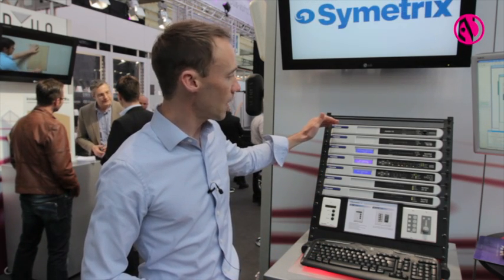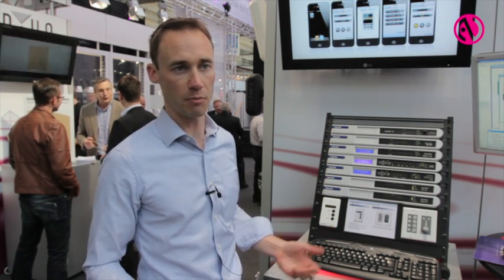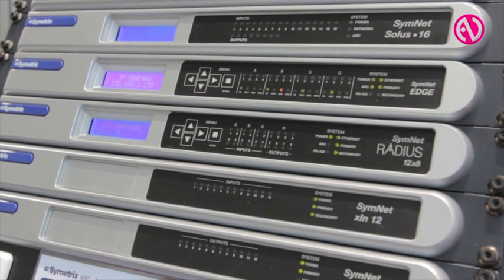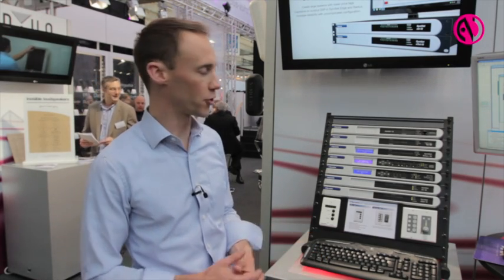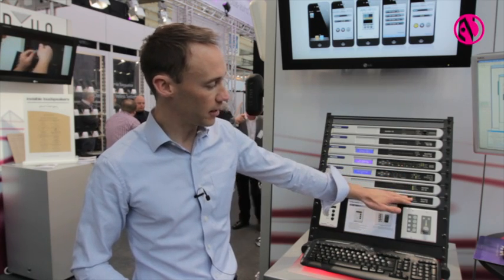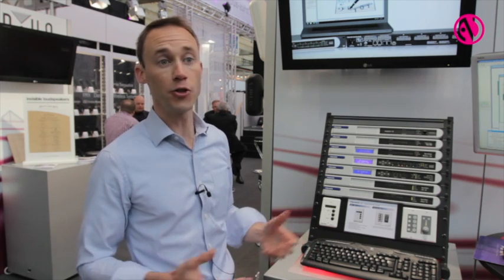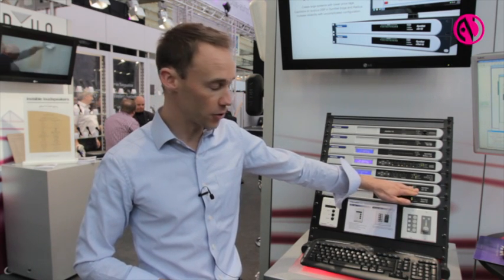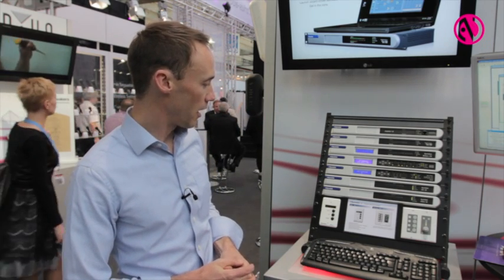Symetrix presents full range of DSP solutions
Mark Ullrich, international sales manager for Symetrix, gives a broad overview of the range of DSP solutions available from Symetrix.